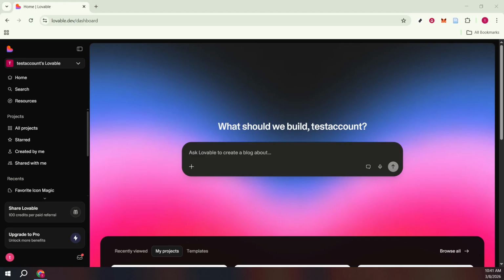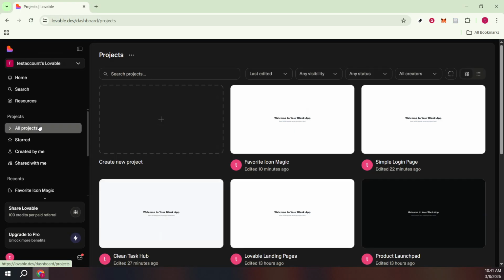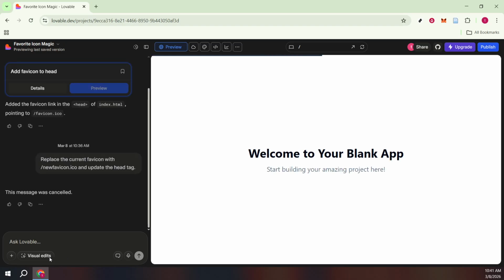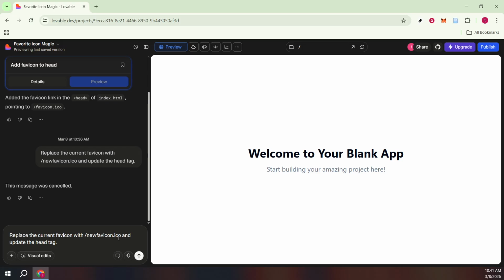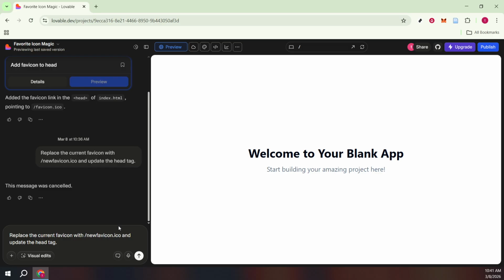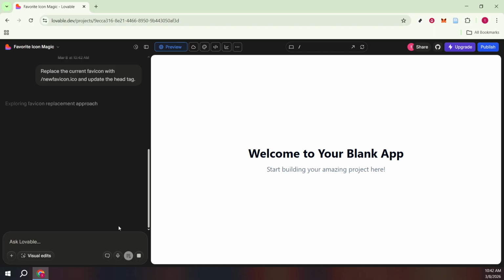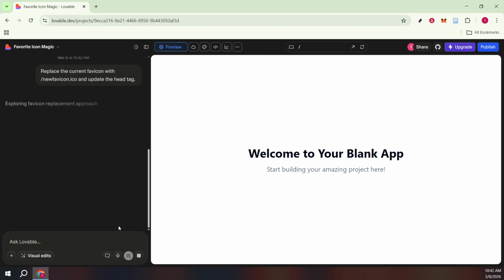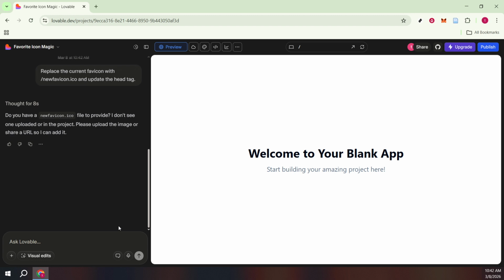How To Change A Favicon In Lovable [2026 Guide]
How To Change A Favicon In Lovable